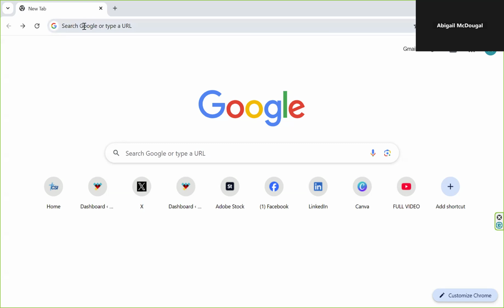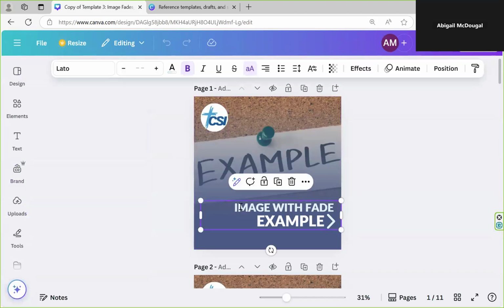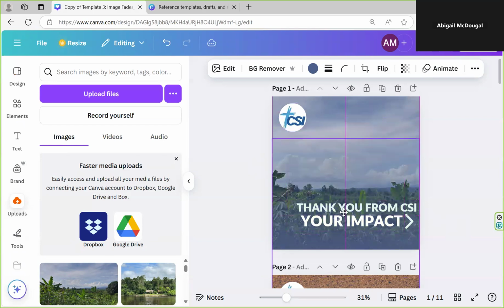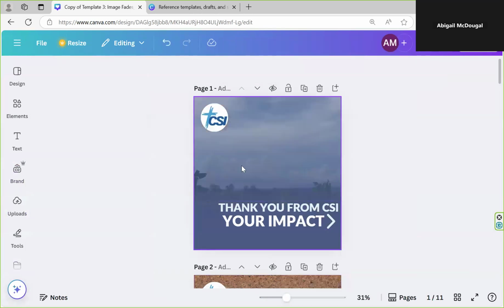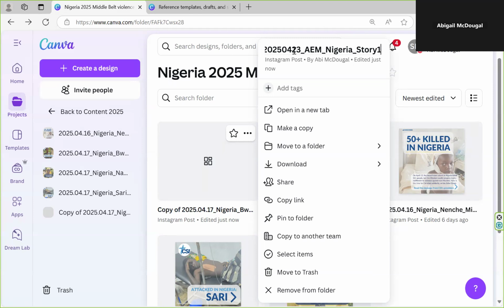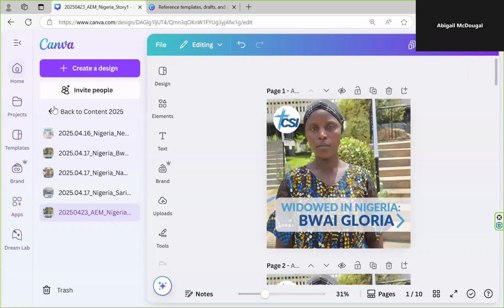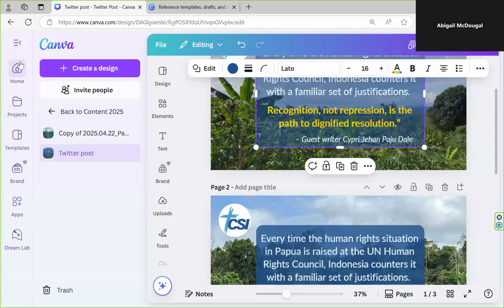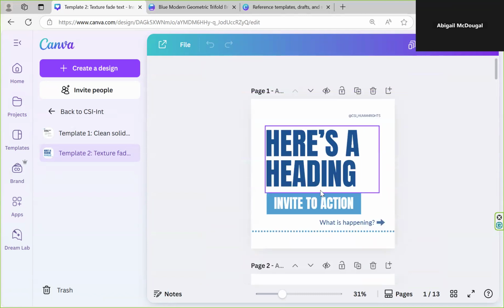20250423 Canva tutorial AEM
Give Canva a try!
This is a CSI-only internal tutorial video. In it, I introduce the Canva design platform. (You may want to watch the video at 2x speed.)